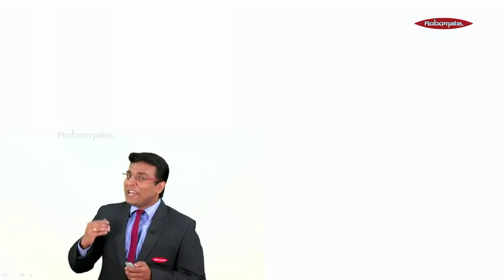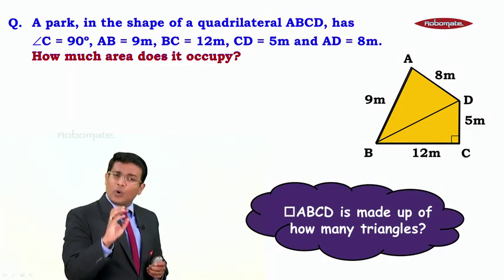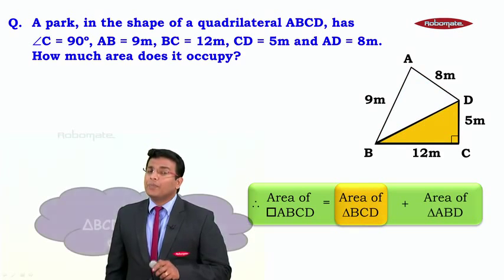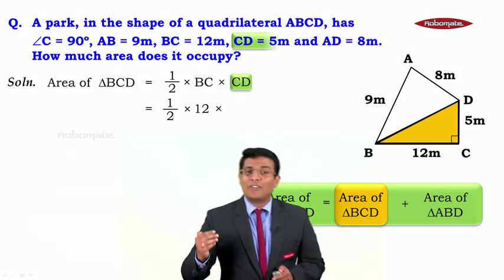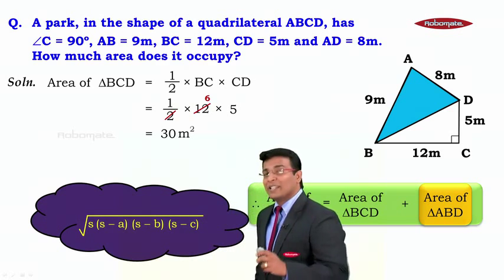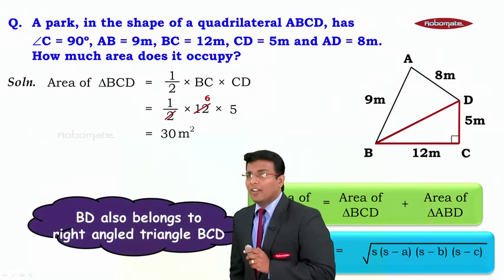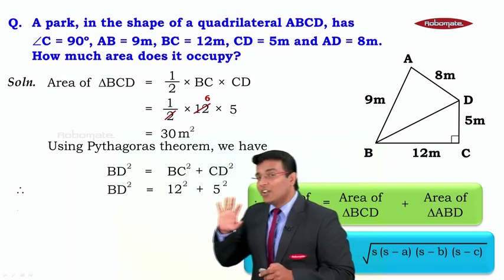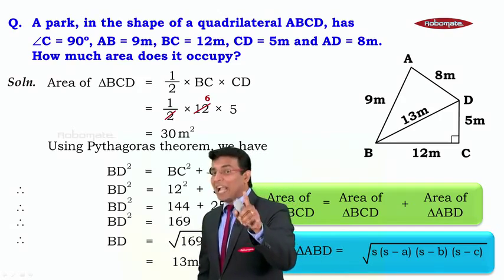Herons Formula – Geometry Lecture – 9th CBSE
Best & easy to understand explanation of Herons Formula – Geometry Lecture – 9th CBSE